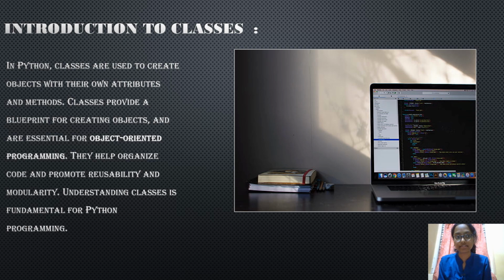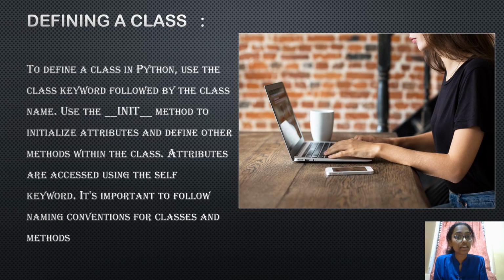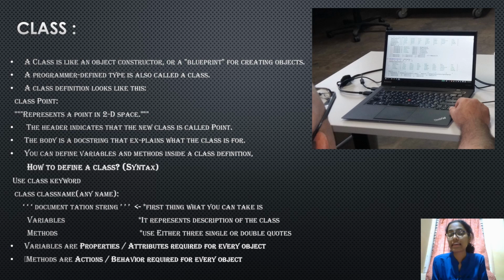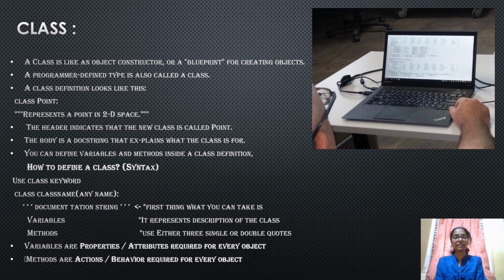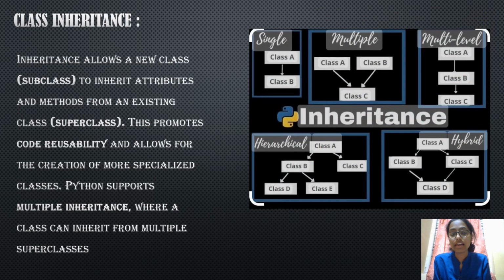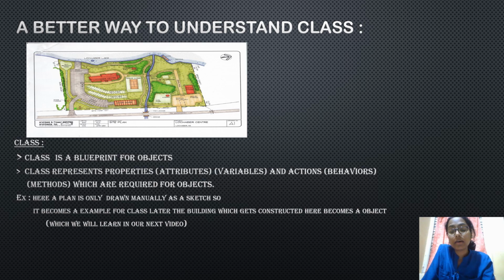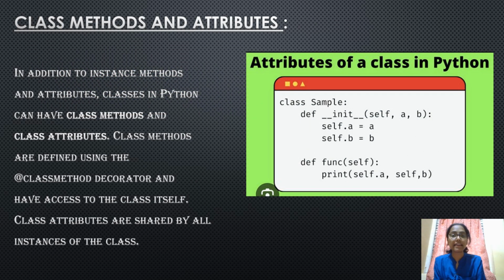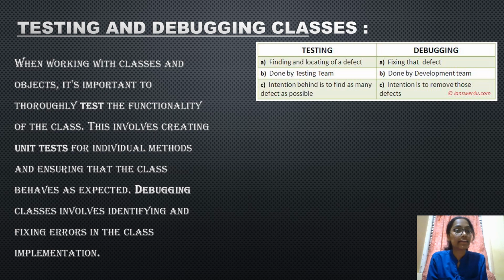CLASSES AND OBJECTS-PYTHON PROGRAMMING [PART-1]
THIS IS A INFORMATIVE VIDEO ON A CONCEPT IN PYTHON CALLED "CLASS".